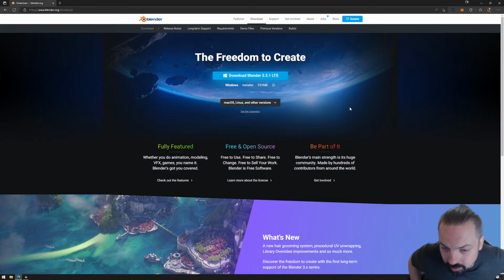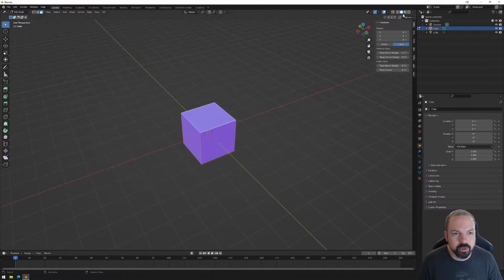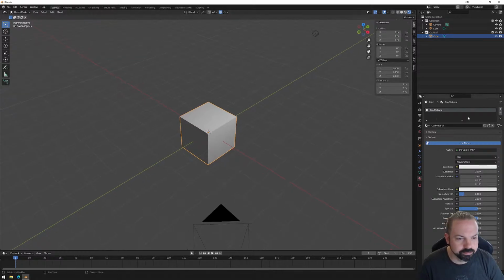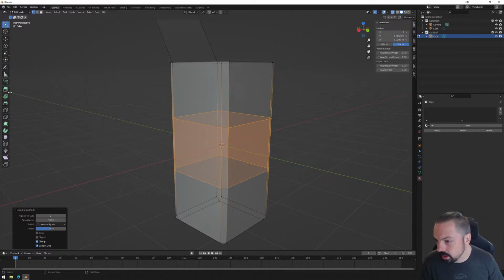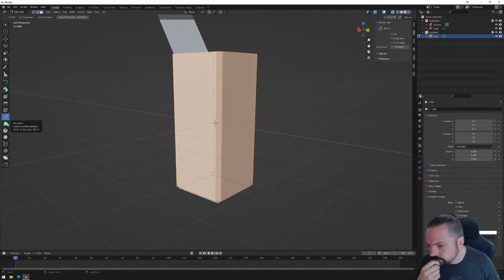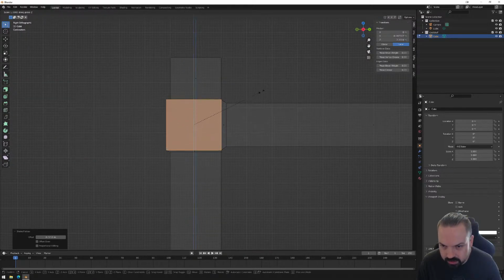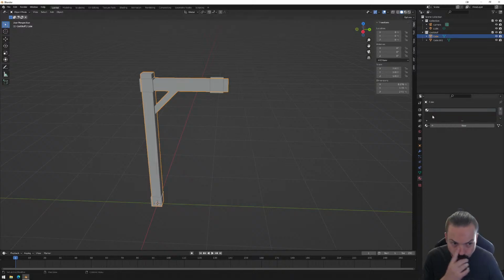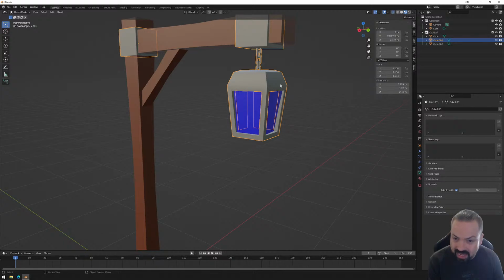Mona Workshop #38 | Blender Basics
In this session we will be looking at the basics of blender from navigation to creating your first asset.

Mona is a creator-first world building platform powered by web3. They are the best place for architects, game developers, and artists to start building in the metaverse.